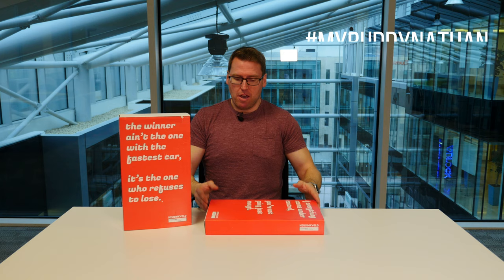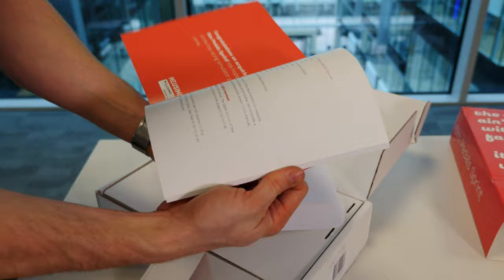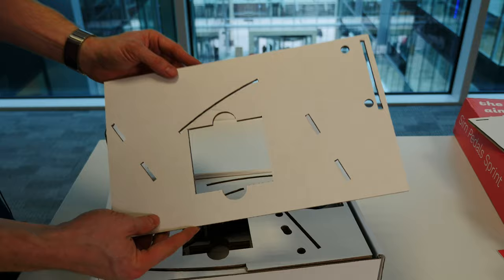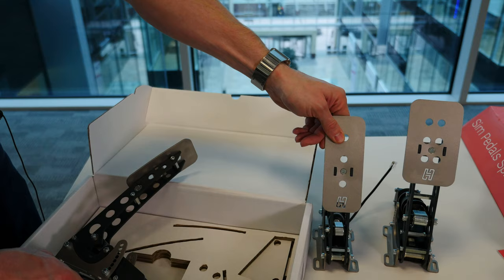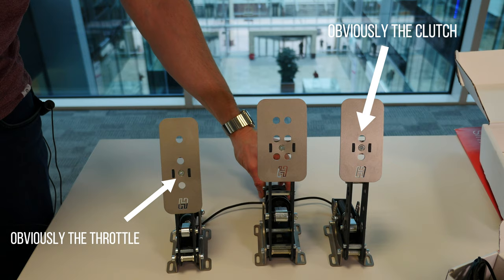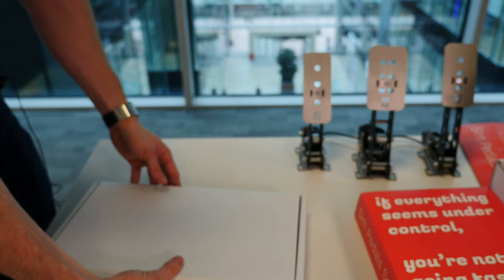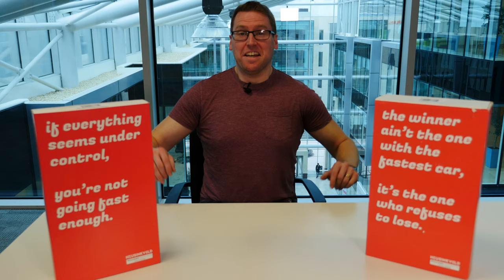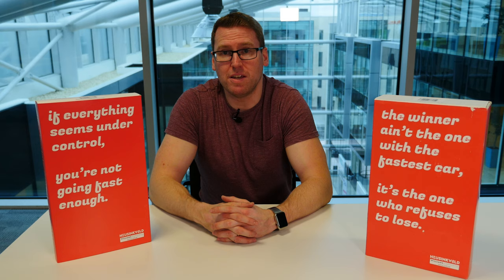Heusinkveld Sprint Pedals and Base Plate Unboxing | 4K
My buddy Nathan allowed me unbox his new toys! I'd love to get a set of these and give them a full review, but due to limited funds, this is the best i can do for now. Do let me know if you like unboxing without review, or if you REALLY want me to review them, say that in the comments too because it gives me great leverage when asking Heusinkveld if i can borrow a set.

MY EQUIPMENT
Rig:                                            Simetik K2
Seat:                                          Replica Bride seat
Steering Wheel Base:             Thrustmaster TS-PC Racer
Steering Wheel Rim:               Thrustmaster Open Rim
Gear Shifter:                             Thrustmaster TH8a
Monitors:                                  ACER KG271
VR:                                             Oculus Rift S
Tactile Transducers:               Buttkicker Gamer 2
Wind simulator:                       SRS "Double the Fan" wind simulation system

All of the following will trigger an on screen animation, sound effect or reaction, along with a LIVE acknowledgement from me!

Facebook:                     Send stars :) I really appreciate it :)

VIP (€10/mo) Alfred Pel, MartyMoore264, Chris Campbell, Sebastien Le Gat
Prestige (€5/mo) - No Prestige Members
Official (€3/mo) - Marjolijn van der Vegte, Jorge Vaello

Intrested in contributing?

When we hit 750, we gave away Fanatec Clubsport handbrake with USB adapter thanks to digital-motorsports.com. When we hit 2,000, we're giving away a Buttkicker Gamer 2 with amp and inline remote. Buttkickers send vibration (haptic feedback) through your rig, seat or whatever you want, to give a truly immersive feeling for all types of games, music or film.

Want to see/buy products that I own? and if you end up buying anything as a result of going through my store, I'll receive a small gratuity at no extra cost to you, and i'll GREATLY appreciate it.